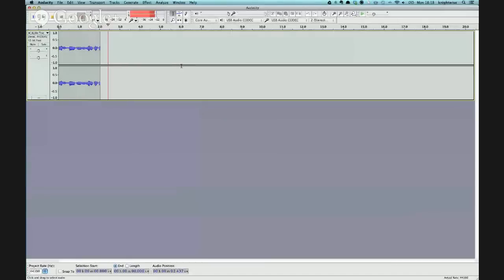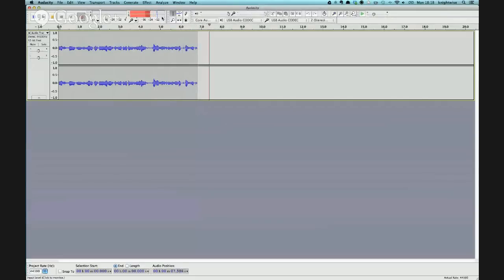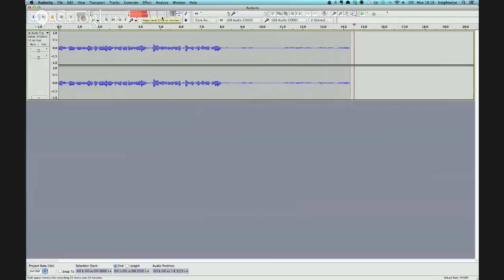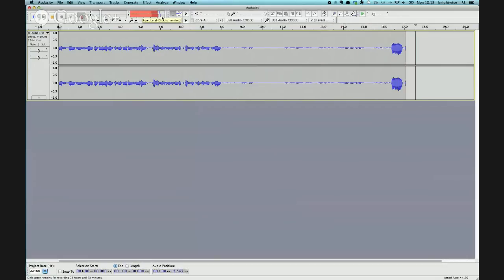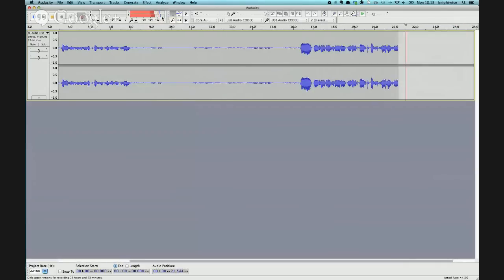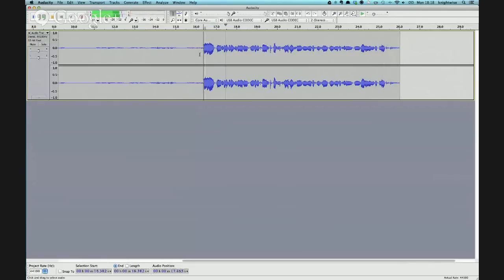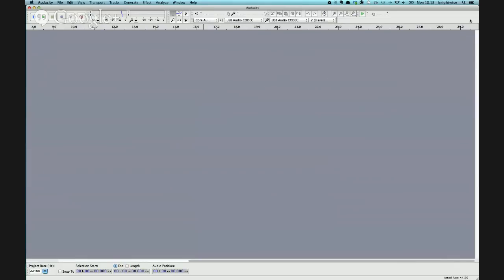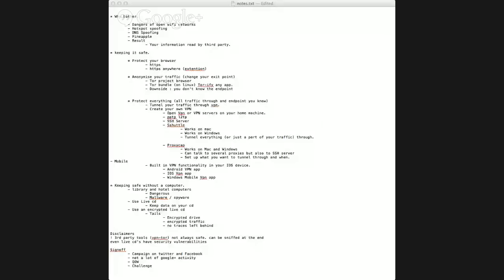Recording KW808 : Holiday anonimity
Recording KW808 with hacks tips and tweaks on online anonymity  during the holidays.

We dive into the holiday madness with kw808 : Holiday Anonymity and talk about ways to stay safe when you are away from your trusty home network or personal 3G connection. Who might be snooping, Who might be watching ? Should you be worried about the 16 year old script kiddy in the Hotel Lobby or is he just doing is own thing .. or is he looking at your traffic. Be aware of the risks and learn how to stay safe. We tell you how in KW808.

Shownotes;

Dangers of open Wifi networks.
Keeping it safe : https everywhere.
https-everywhere for Chrome.
https-everywhere for Firefox, Android and Operah
The TOR browser
The TOR project
Sshuttle (Linux and OSX)
Proxycap (Windows and OSX)
Multiple Live distro's on one stick. : Multisystem.
More on Live Cds : kw606 : Life on a Stick
Tails 1.1
Sniffing wifi traffic with a Pineapple
PROMO : The Admin-Admin podcast.
Music sourced by the Cyberpunk Librarian, check out the Cyberpunk Librarian podcast for more cool music like this.